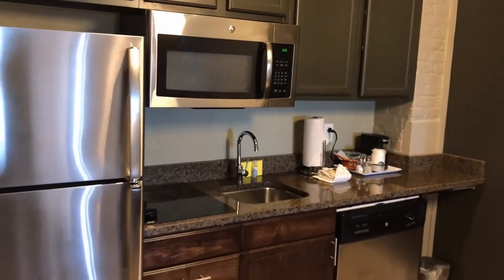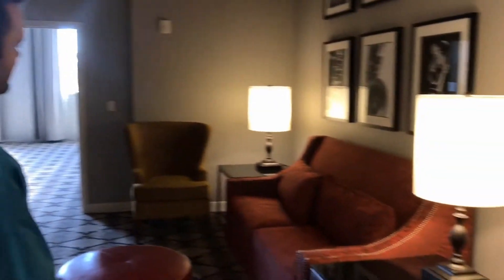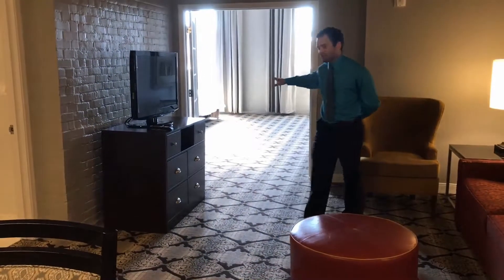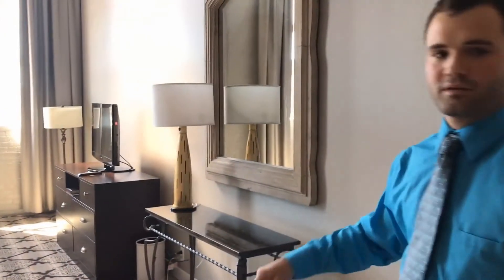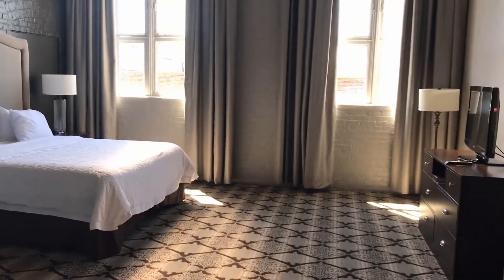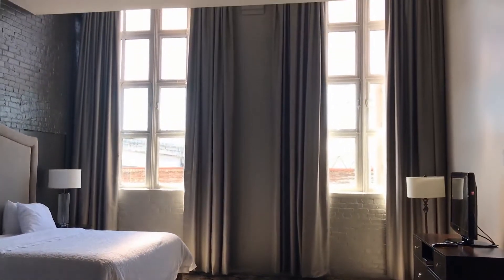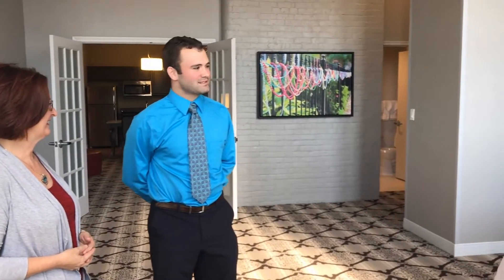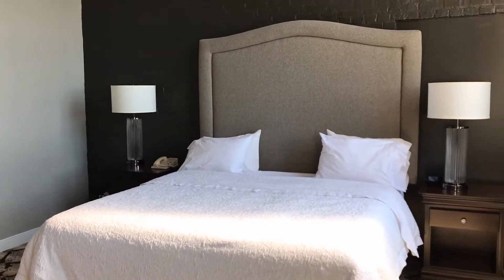How To Select a Bridal Suite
In this video, Marianne Sabrier of The Red M Studio visits with Randall Michel at the Hampton Inn Convention Center in New Orleans for an informative look at a bridal suite that has many of the qualities that make for ideal wedding day photography.

This video is ideal for brides and her family to learn how to select a bridal suite.